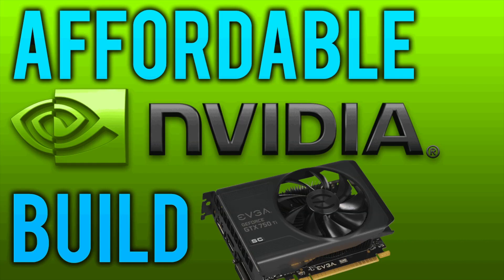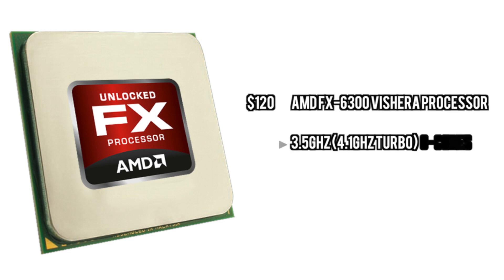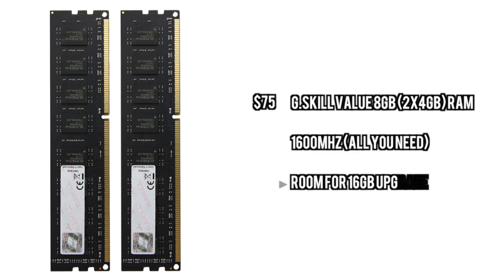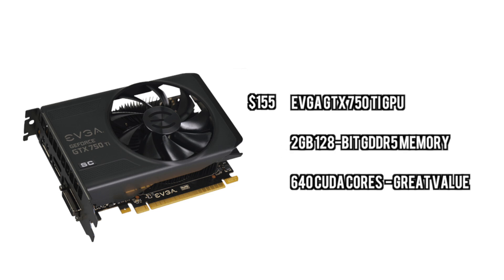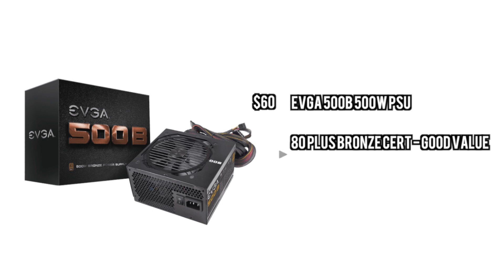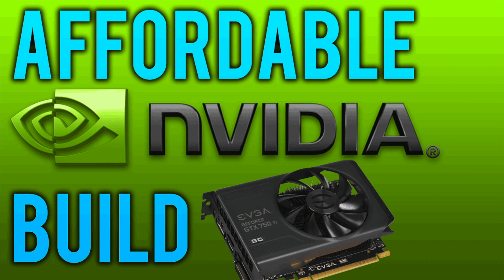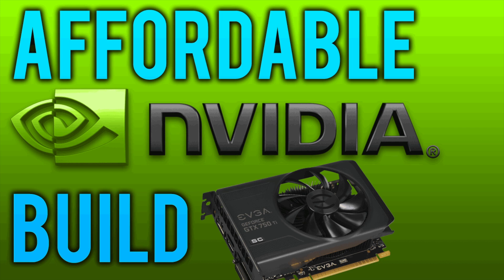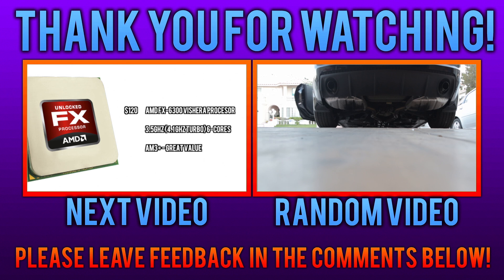Affordable Nvidia Build ($650)